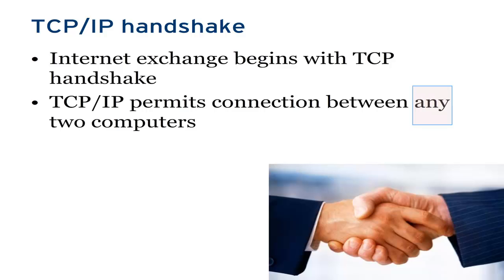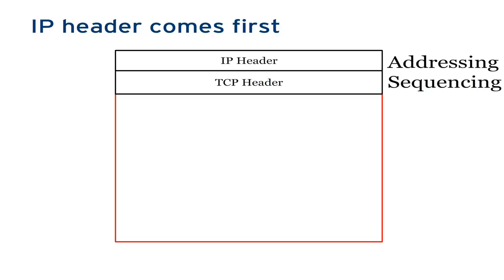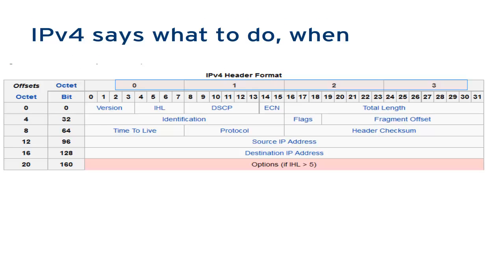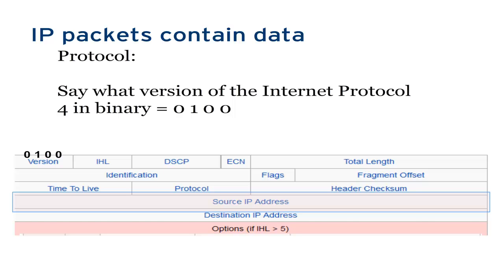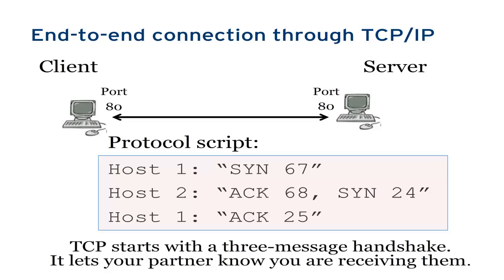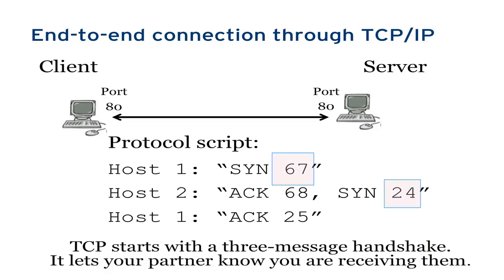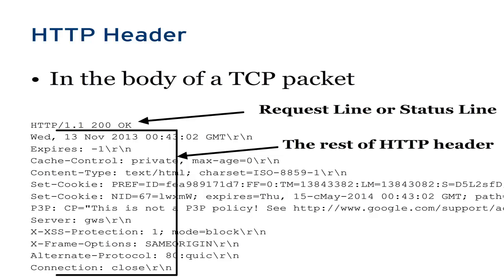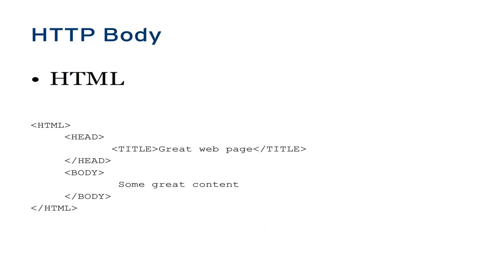2 1 3 TCPIP